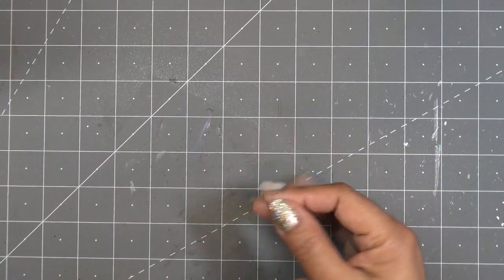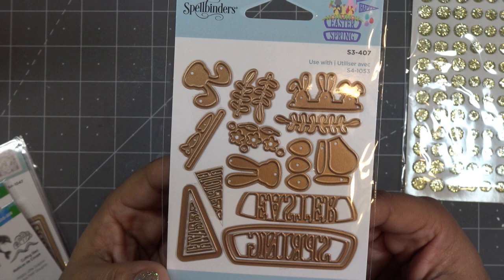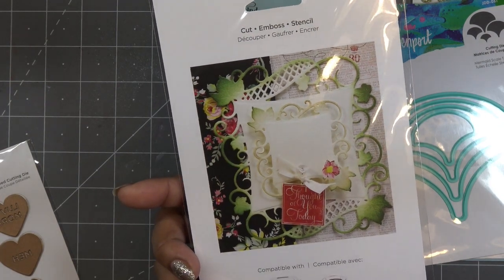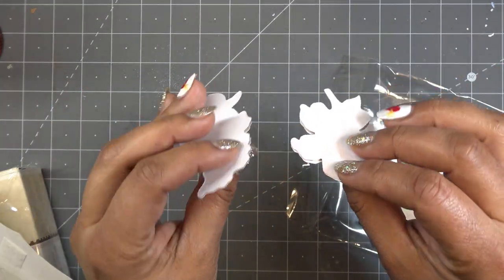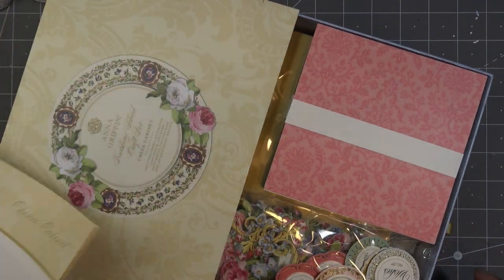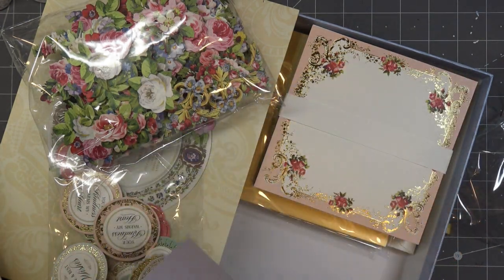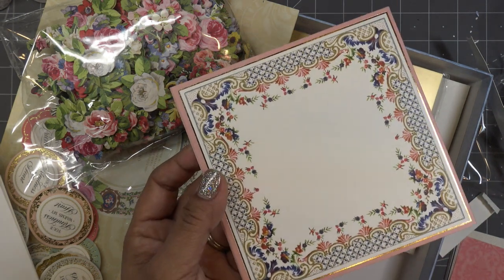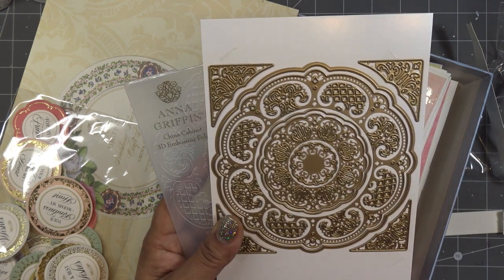Spellbinders & HSN Haul incl. Anna Griffin China Cabinet Finishing School Unboxing! Just Gorgeous!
BOGO Past Kits sale is now on for club members!

Nuvo Drops Sale ongoing through February!

Mailing Address:
Vianney Luna
United States